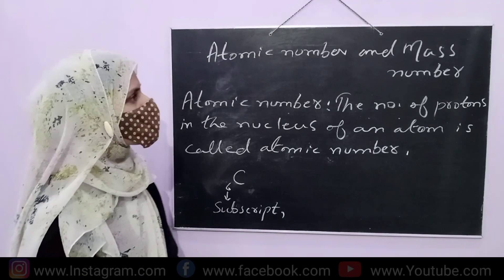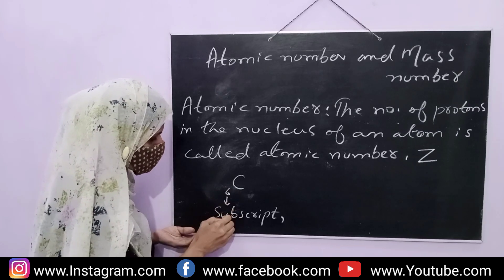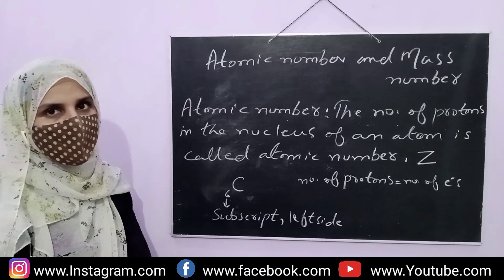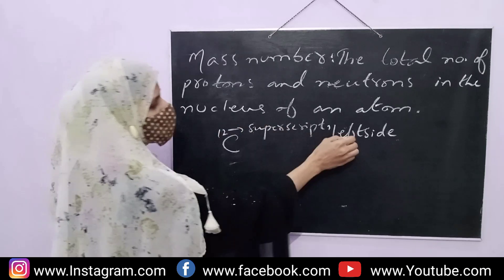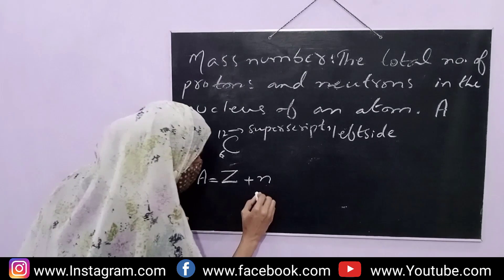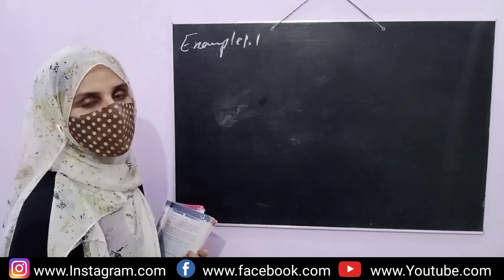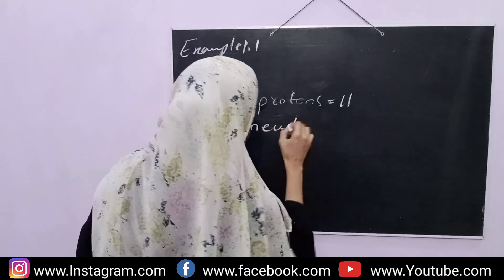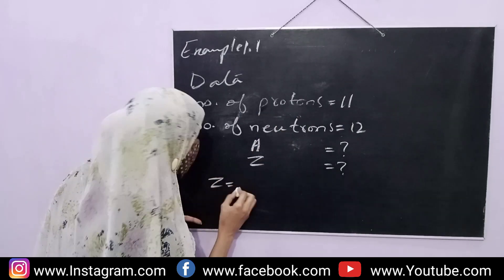9th class Chapter#01 (Lecture#04)Fundamentals of chemistry Topic:Atomic number & Mass number.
Topic: Atomic number & Mass number
Unit:01
Class:9 Sindh Bord
Dear Students:
My Channel name is CU CHEM UNIVERSE.My name is ssnamal,I did my B.S from University of Karachi.
I am working as a lecturer in a private college.In (C.U) you will find detailed chemistry lectures as well as short lectures for any topic related to classes ix,x,xi and xii.You also find complete solution of chapter 's exercise.
If you have any Questions you can ask in comment section,If you want to learn any particular topic you can suggest.
Thanks.